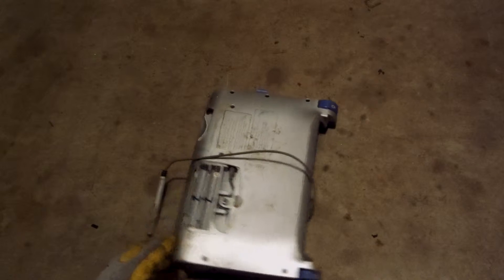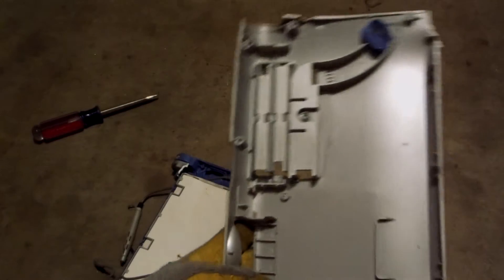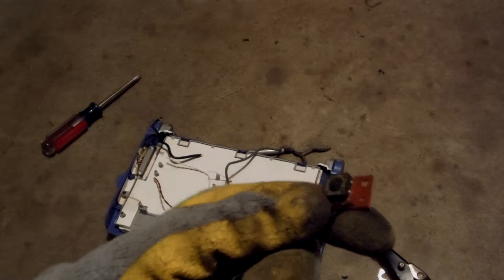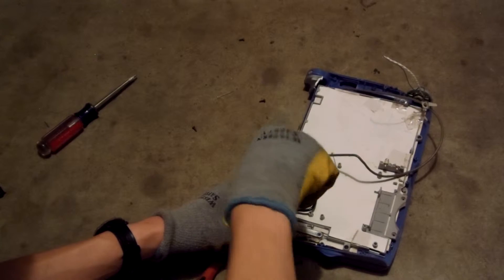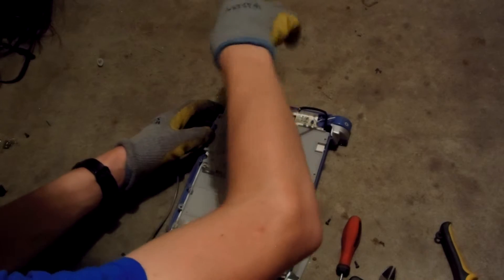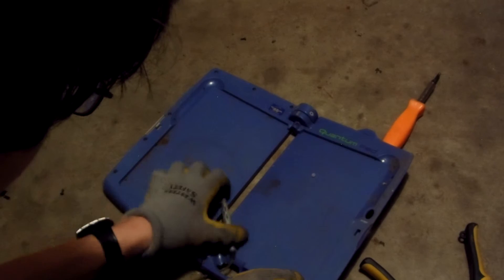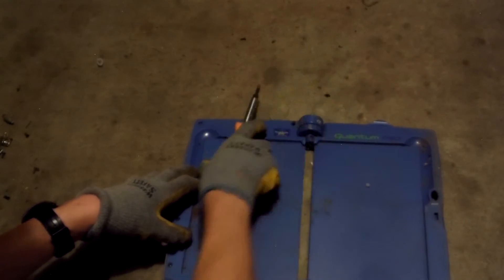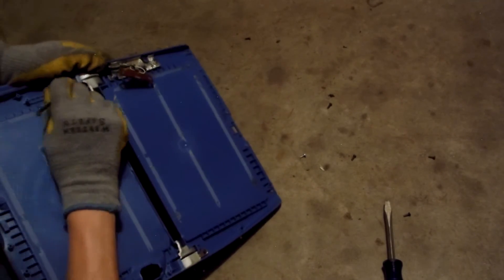E-Waste Scrapping: a Leap Pad!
What is inside a leap pad? Interesting stuff.